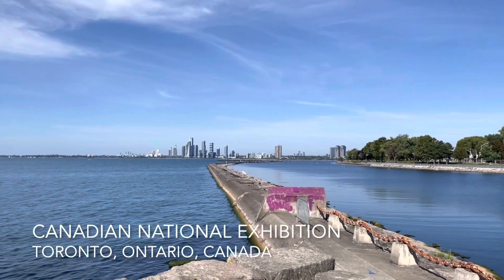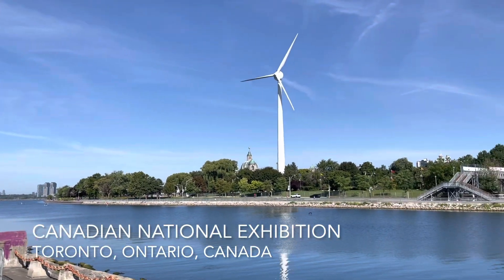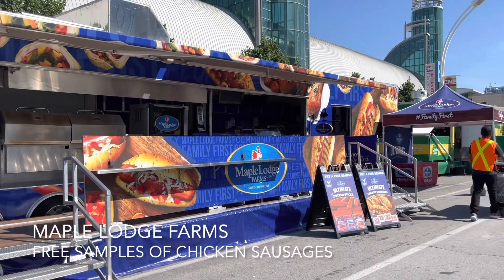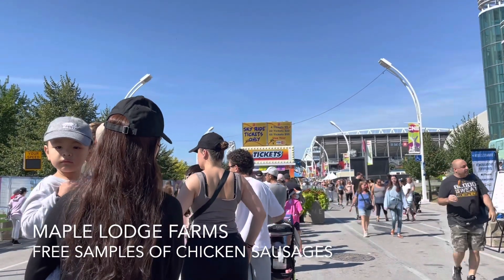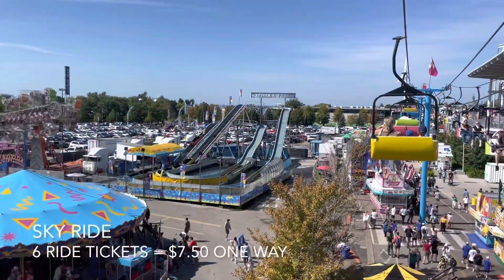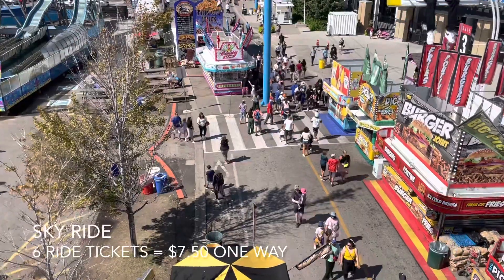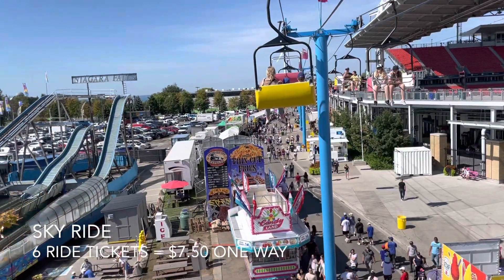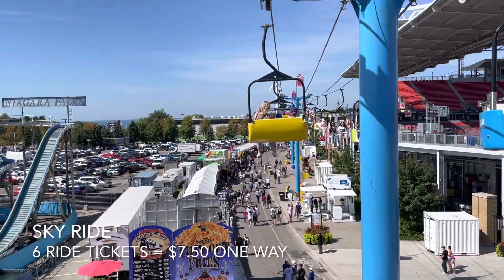Canadian National Exhibition 2022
Follow me to the Canadian National Exhibition 2022 in Toronto, Ontario, Canada.  So glad it re-opened after two years.  However, the prices for everything are much more expensive which is expected.  Still had a fun day though!